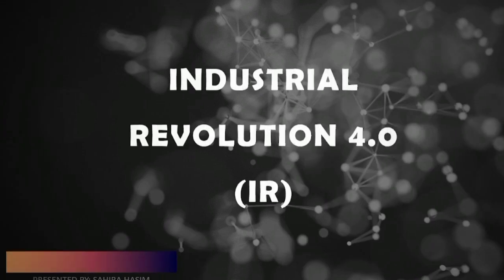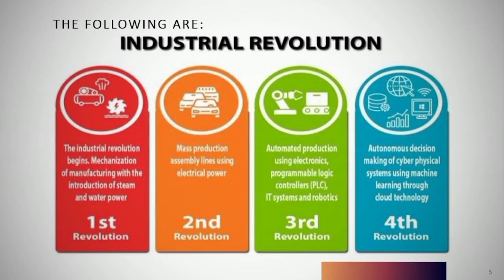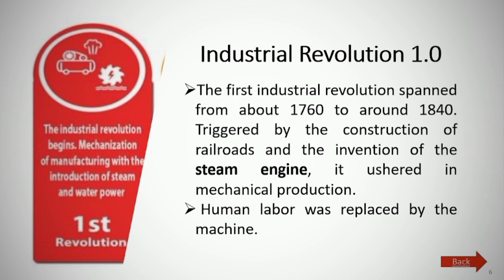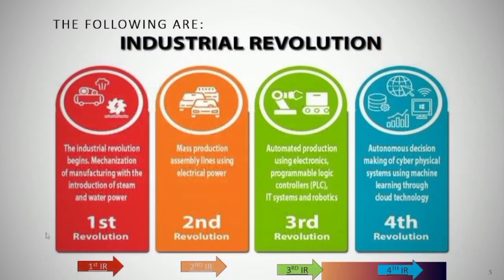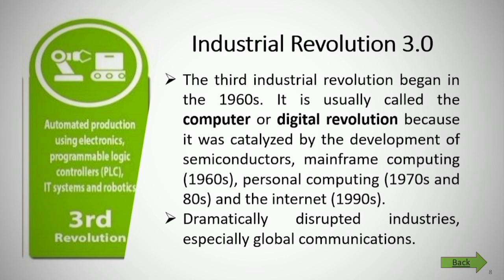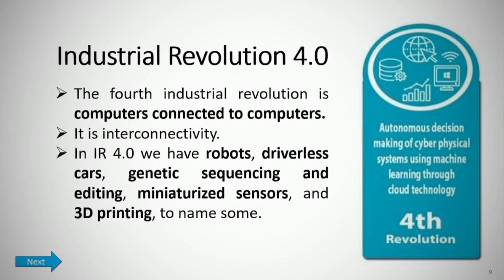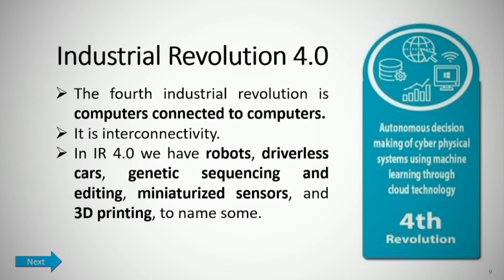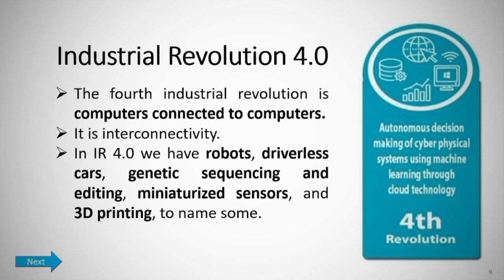Industrial Revolution 4.0 | Report on Eng 301